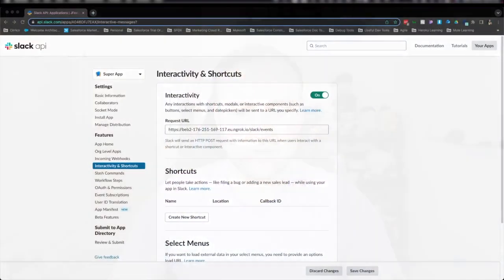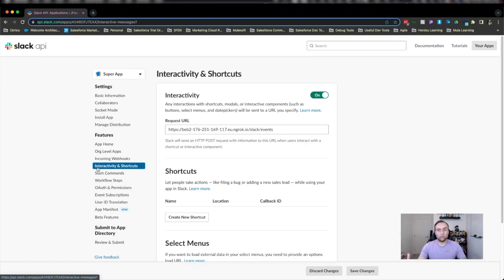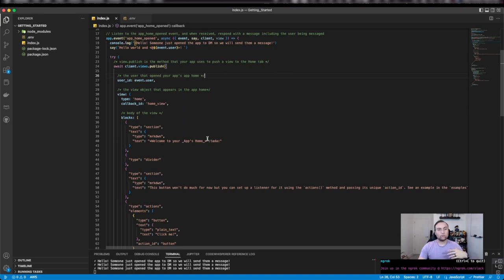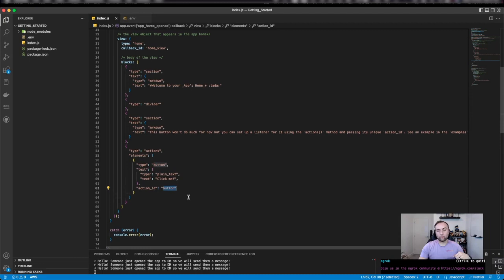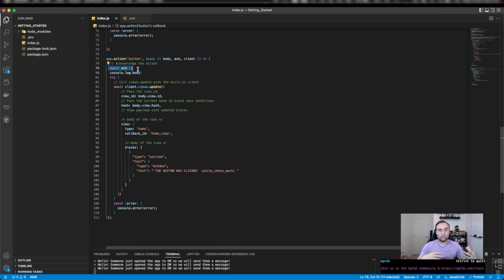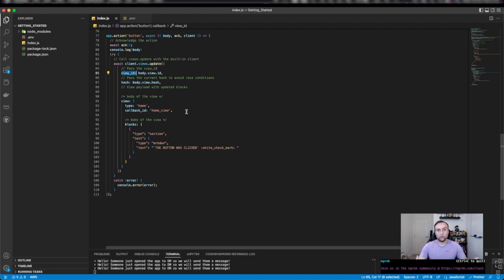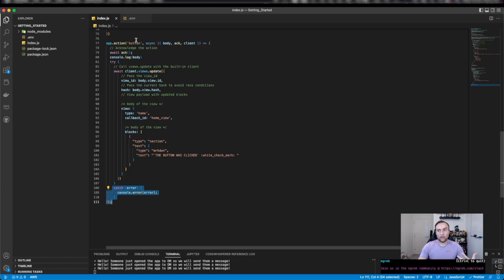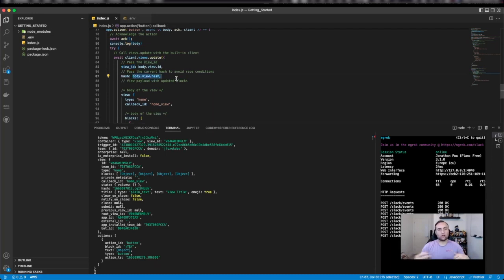Making an app home view Interactive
In this video we explore further functionality for our Slack App Build with Bolt on JavaScript by adding Interactivity to our Slack App Home view.